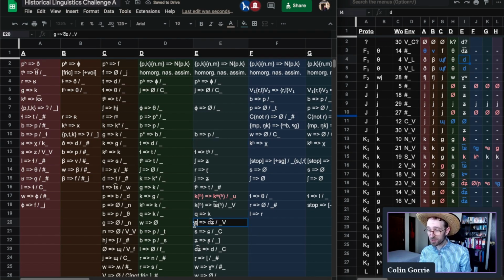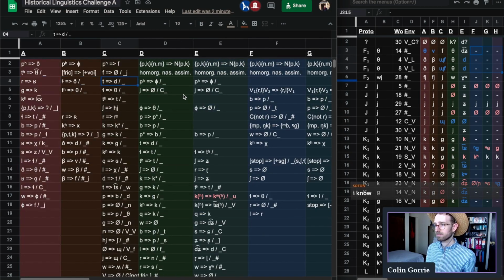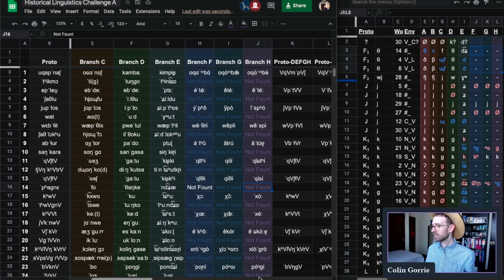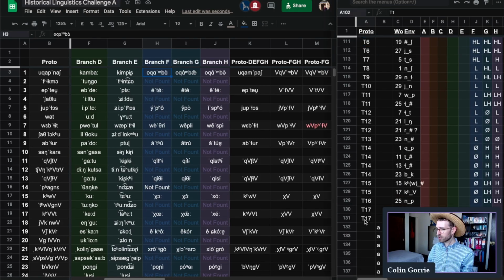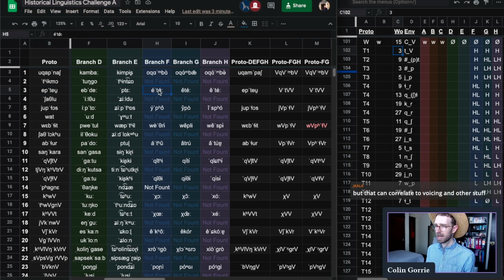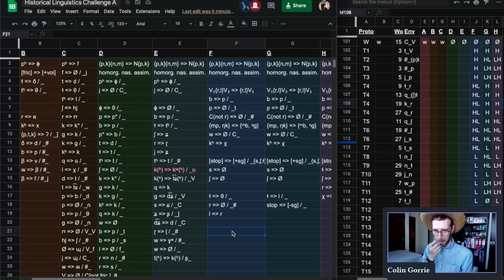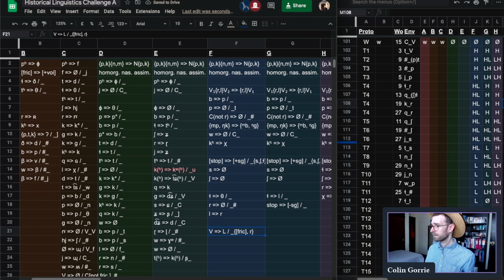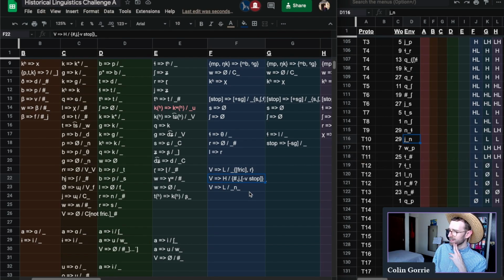The tone collector | Historical Linguistics Challenge S01E07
The Historical Linguistics Challenge draws close to its end. Can we build on our reconstruction of the consonant system of the proto-language to understand how the tone system works? Or will we be UTTERLY CRUSHED?